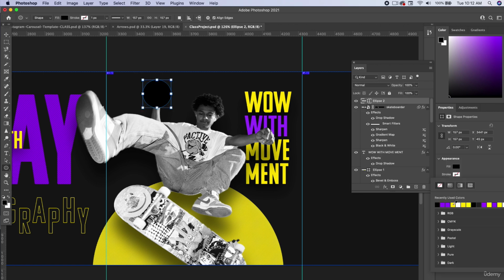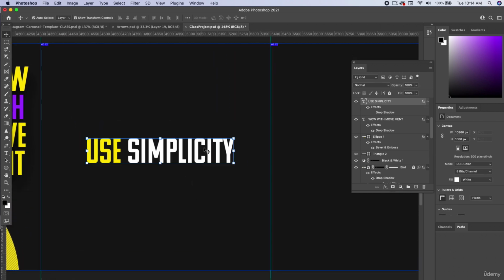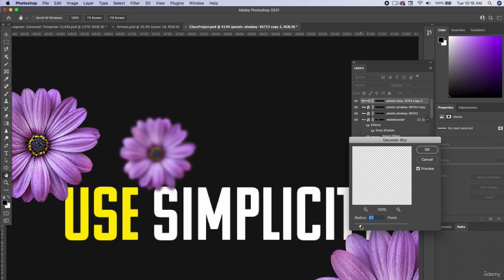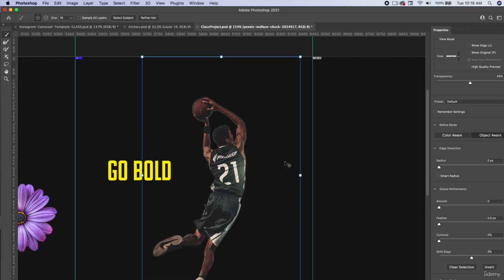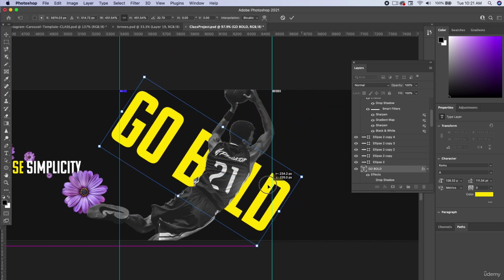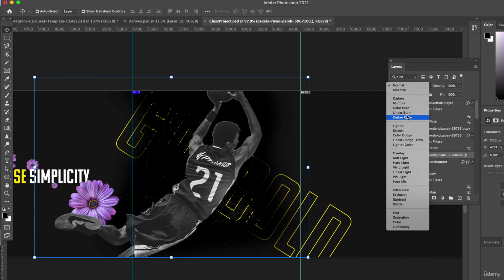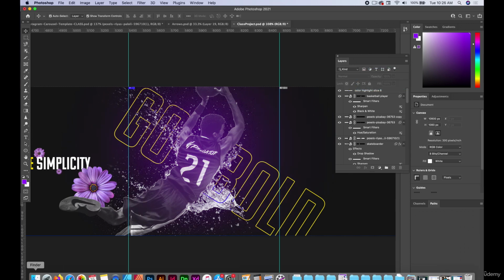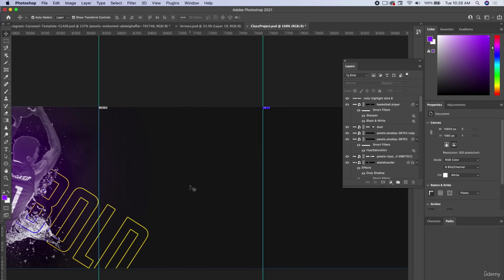049 Go Bold